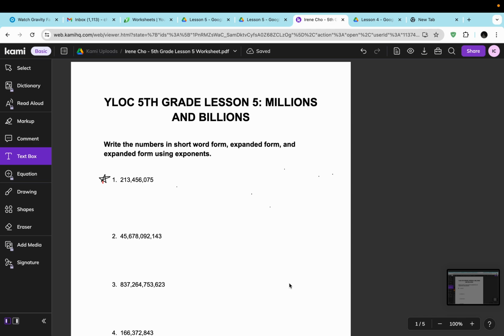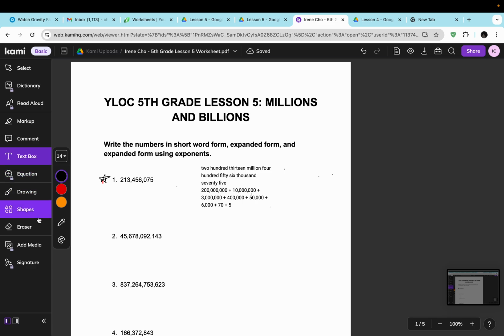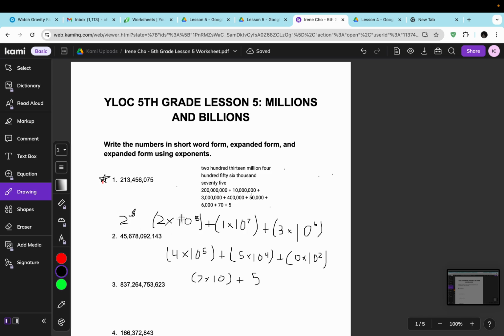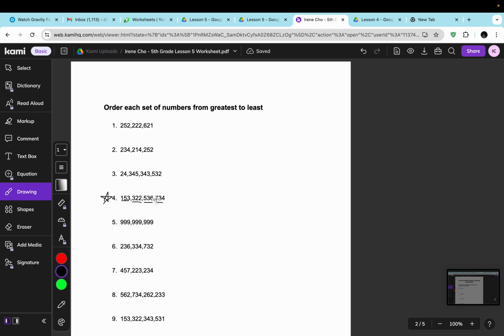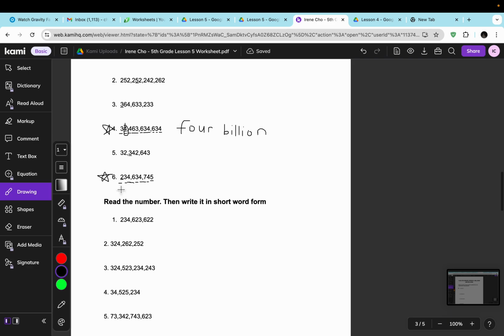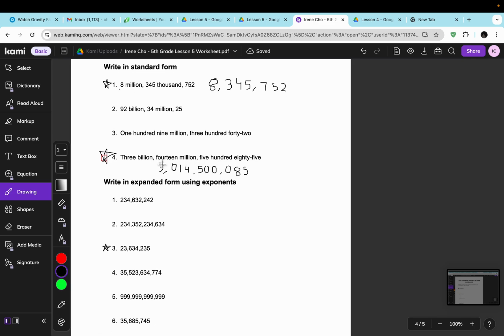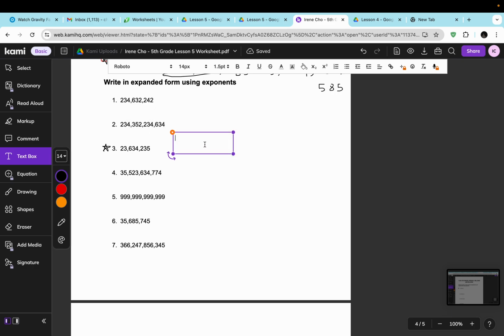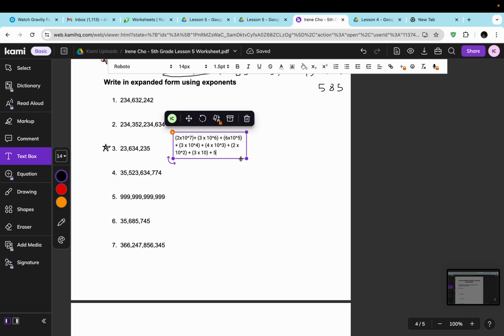Irene Cho Lesson 5 5th Grade